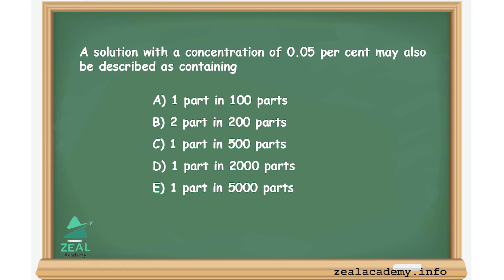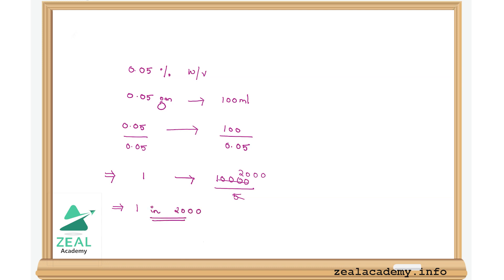Calculations for KAPS, PEBC, FPGEE | Ratio & Proportion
Ratio is defined as the comparison of sizes of two quantities of the same unit. Proportion, on the other hand, refers to the equality of two ratios.

A solution with a concentration of 0.05 per cent may also be described as containing
A) 1 part in 100 parts
B) 2 part in 200 parts
C) 1 part in 500 parts
D) 1 part in 2000 parts
E) 1 part in 5000 parts